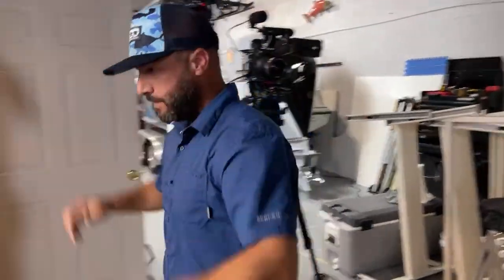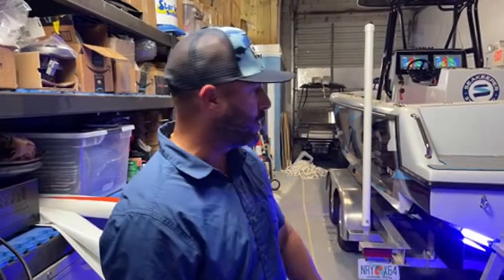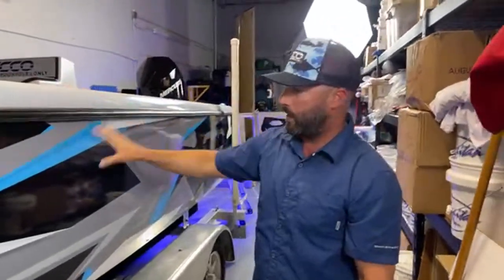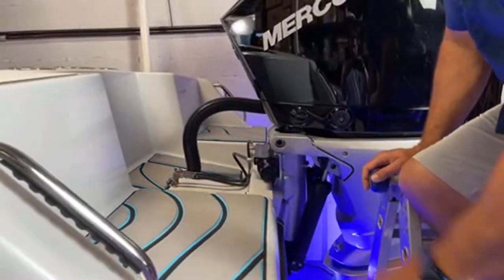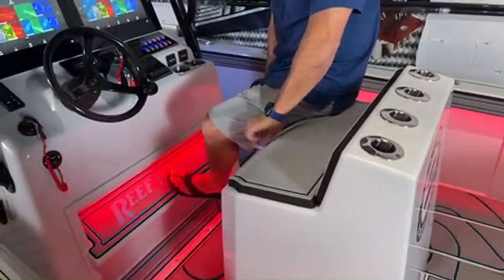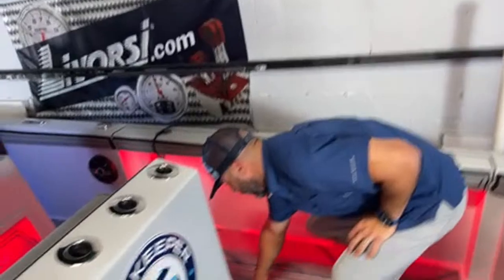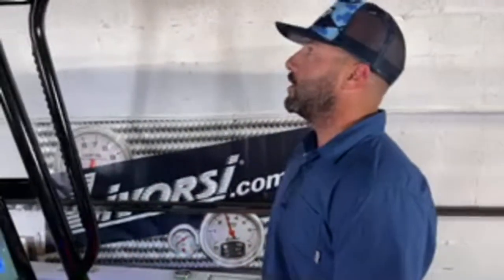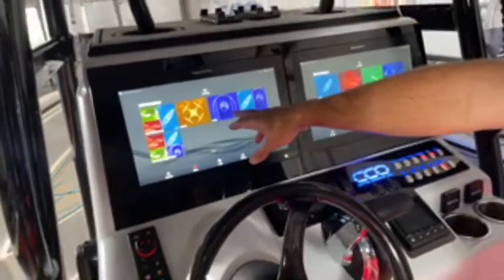Shop talk on our Reef Runner Part 1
Full walkthrough on our Reef Runner 23'. Finally had it in the shop to go through it!